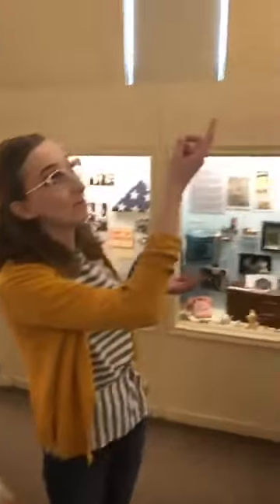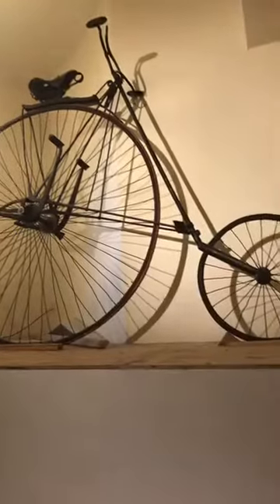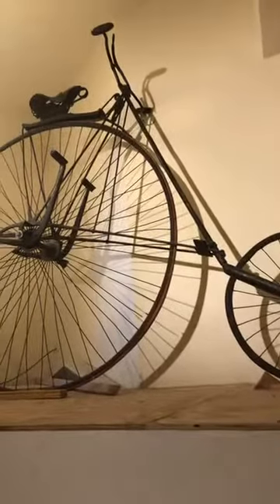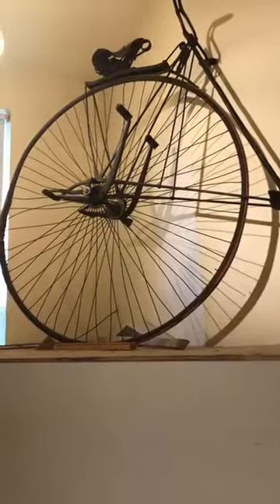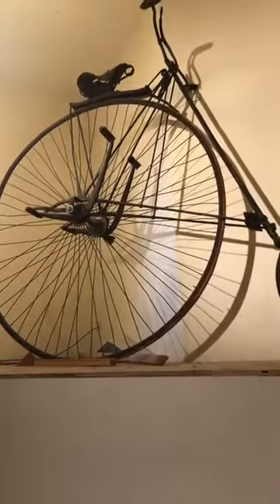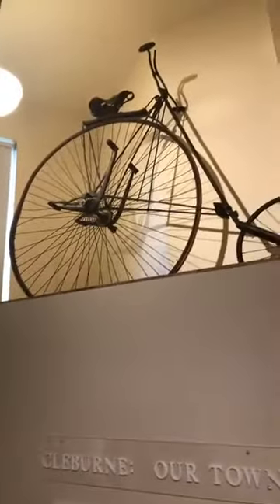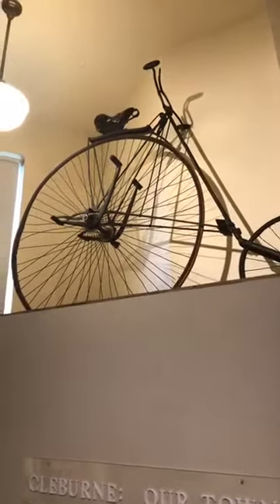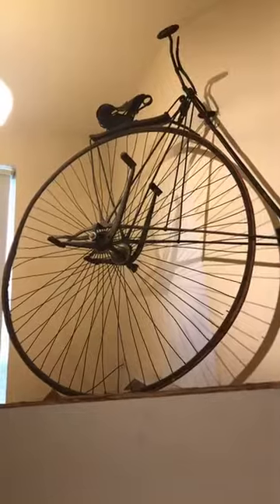American Star Bicycle